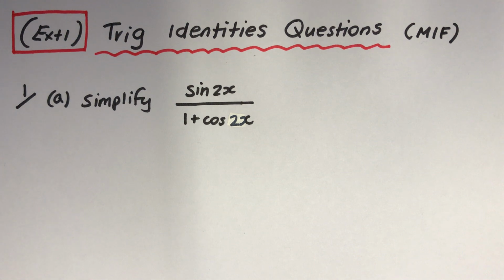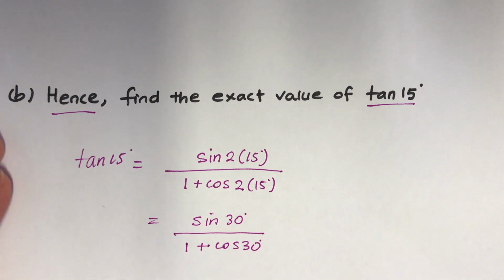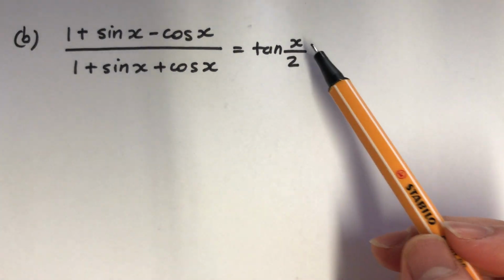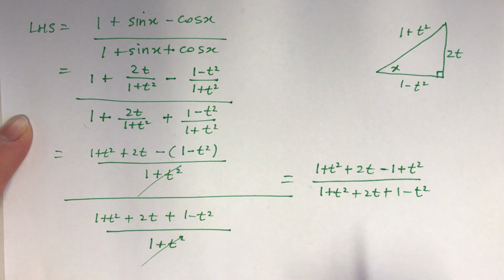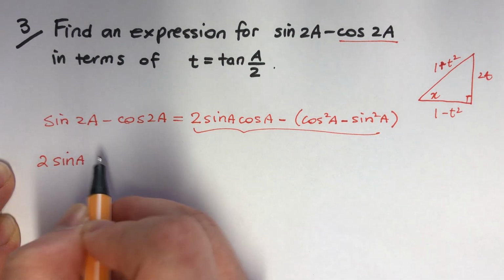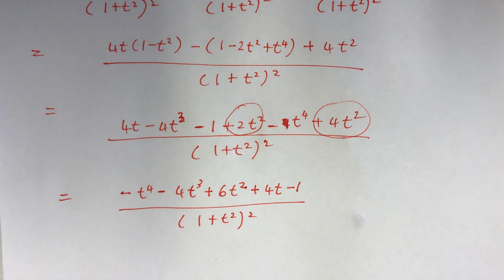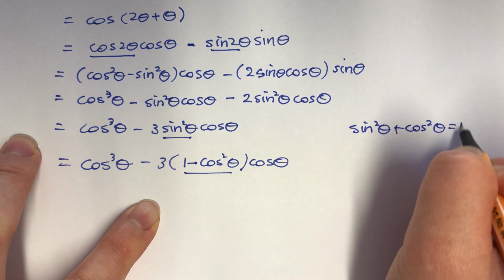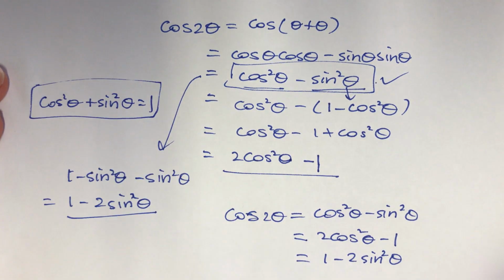EXT1)Trigonometric Functions: Trigonometric Identities Questions (Maths In Focus)